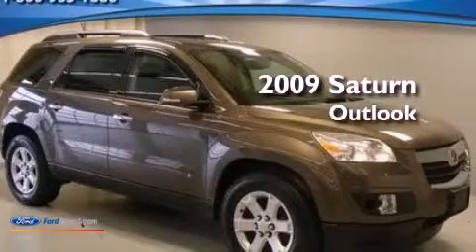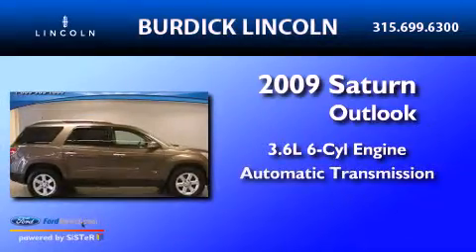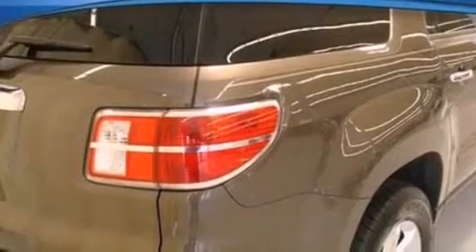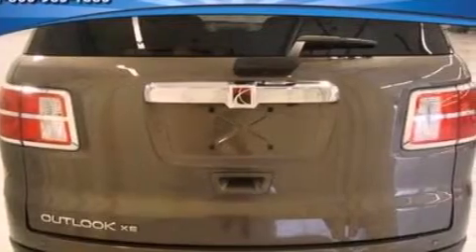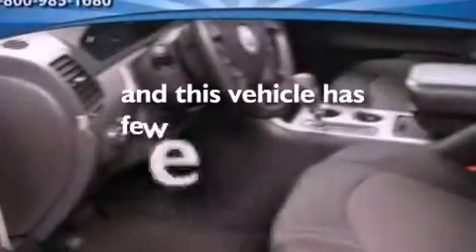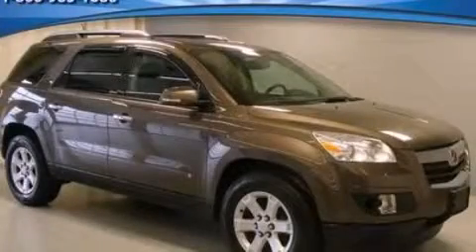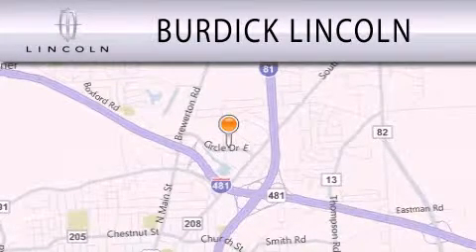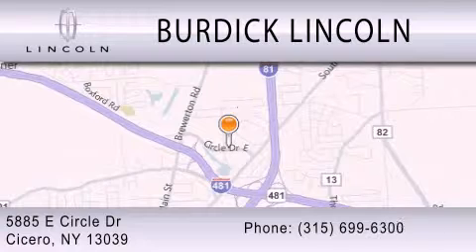2009 Saturn Outlook Cicero NY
Year : 2009
 Make : Saturn
 Model : Outlook
 Engine : 3.6L V6 24V GDI DOHC
 Trans . : 6-SPEED AUTOMATIC
 Exterior : COCOA
 Miles : 36,055
 Interior : BLACK
 Stock : P09UX4306